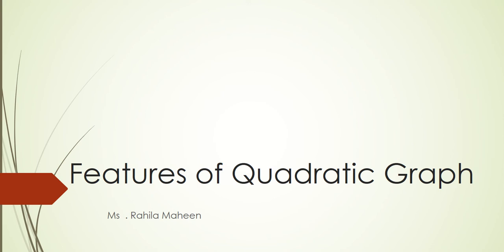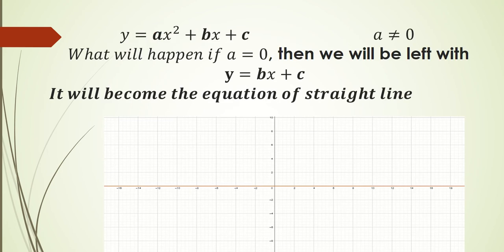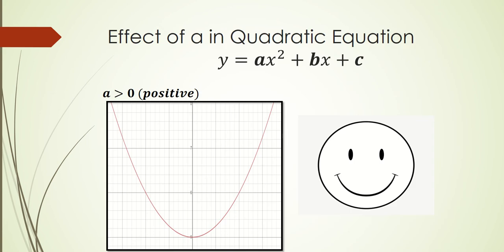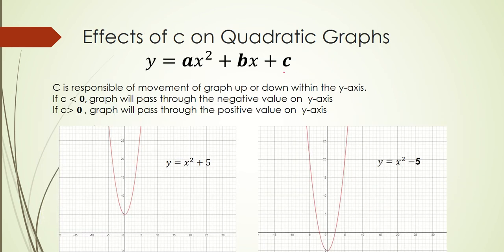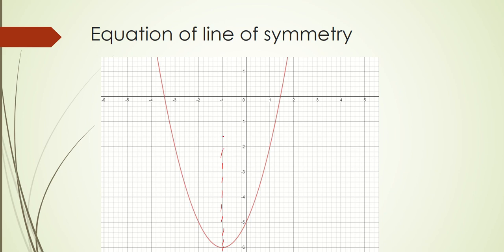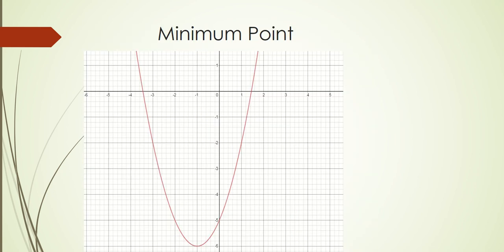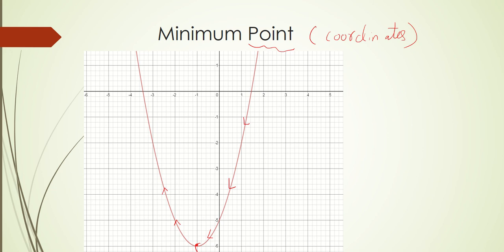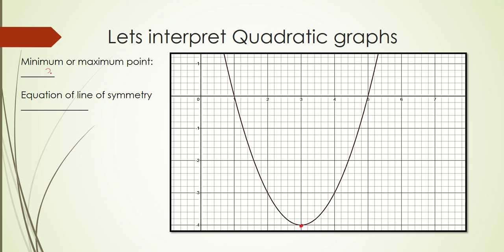Features of quadratic graph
The video will help you understand how to interpret the quadratic graph. It will also help in understanding a quadratic equation.